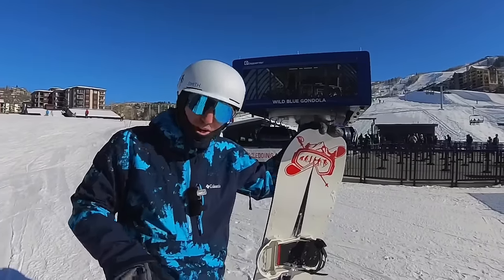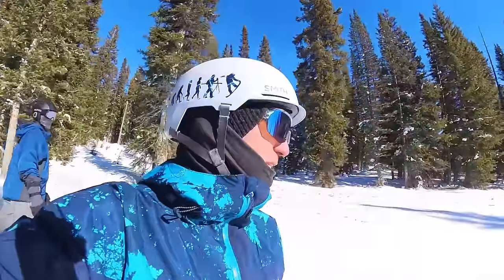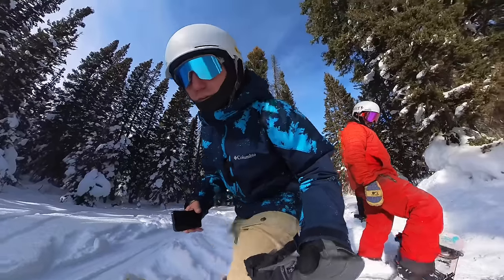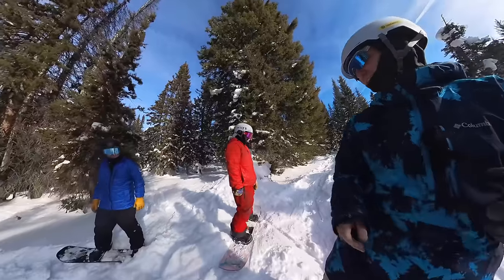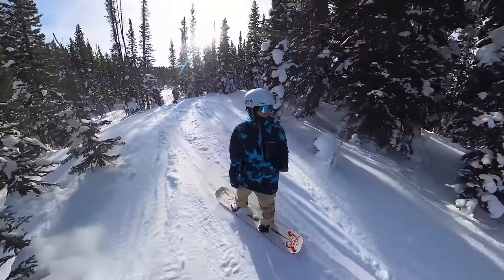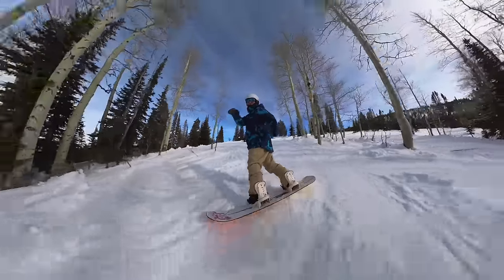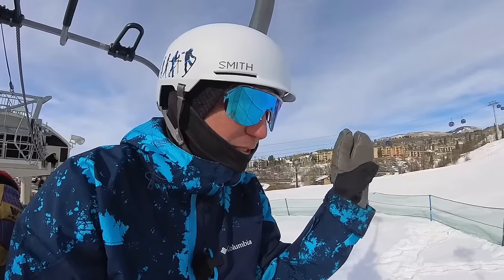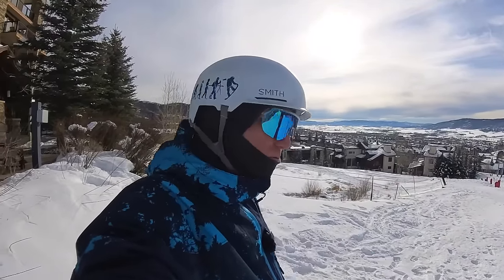Steamboat's New $220 Million Gondola Ski Project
This was so needed for Steamboat Ski Resort and I am so happy they did it. Snowboarding at Steamboat just got a lot better!!

Remember to grab Evolution Stickers and Merch

🏂Snowboard Camp 🏂

🗺Resort Map🗺

📮Mail Time:📮

🏔Backcountry Gear🏔

👨‍👦Roman’s Gear 👨‍👦

📸Camera Gear📸

Summerboard! An electric skateboard that carves the street. Save $100 dollars with code BUCK100 when you grab one

👋Social media👋